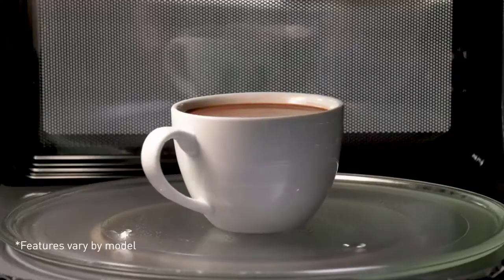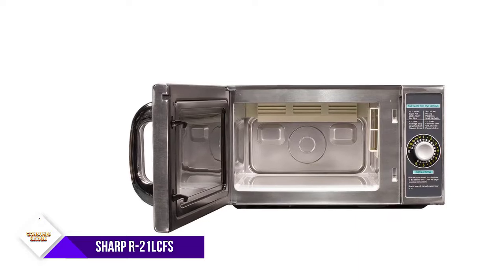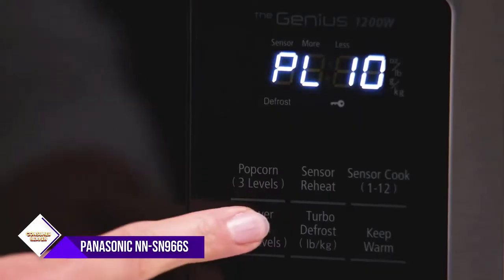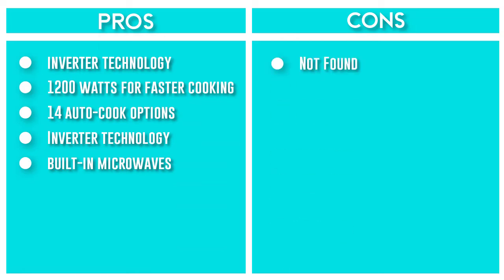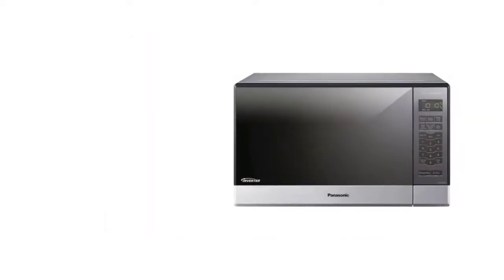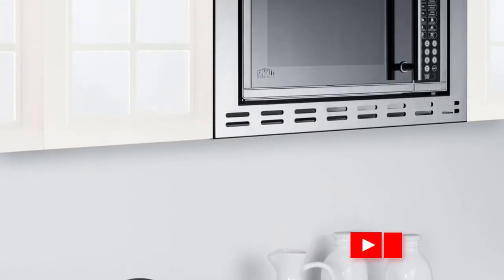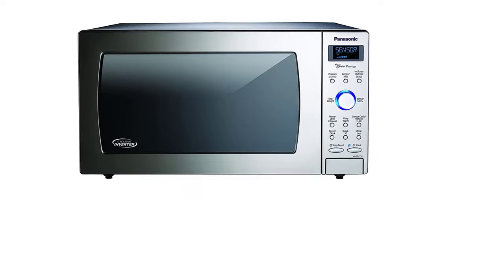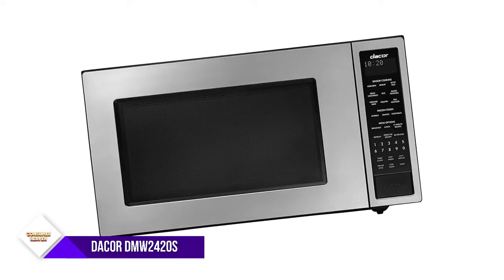Best Built in Microwaves In 2022 - Top 6 New Built in Microwave Review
Are you looking for the Best Built in Microwaves For Your Home? In this video, we take a look at six of the top Built in Microwaves on the market and review them for you. Whether you're a beginner or an experienced, there's sure to be a Built in Microwaves that's perfect for you. So what are you waiting for? Watch the video now and find the Best Built in Microwaves for your needs!

"Links in below to pick the Best Built in Microwaves In 2022"

0:00​​ - Introduction
0:33 - 1. ✅ Sharp R-21LCFS Medium-Duty Commercial Microwave Oven
1:52 - 2. ✅ Panasonic Microwave Oven NN-SN966S Stainless Steel
3:28 - 3. ✅ Panasonic Microwave Oven NN-SN686S Stainless Steel
5:05 - 4. ✅ Summit OTR24 24 Inch Stainless Steel Built In
6:00 - 5. ✅ Panasonic Countertop / Built-In Microwave Oven
7:22 - 6. ✅ Dacor DMW2420S Distinctive Series Counter Top

 All above Best Built in Microwaves in 2022 links are Applicable in USA, Canada, UK & Europe
➤ Don't forget to:

We Cover This Topic For You :

best built-in microwave
best built-in microwave 2022
best built-in microwave oven 2022
microwave, best microwave
best microwave oven
best microwave 2022
best built-in microwaves
best microwaves
microwave oven
best cabinet microwave
small built-in microwave
built in microwave review
microwave drawer
best built-in microwave reviews
best built-in microwave oven reviews
best built-in microwave oven
microwave oven reviews